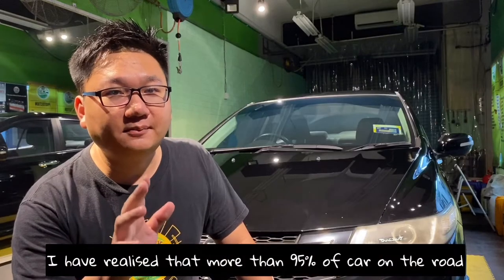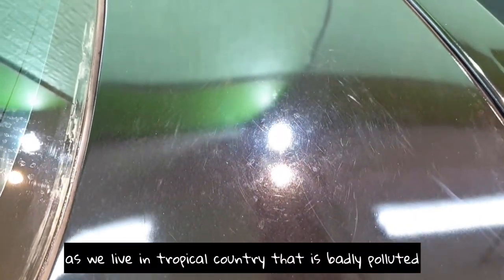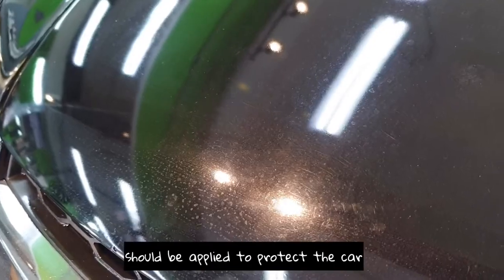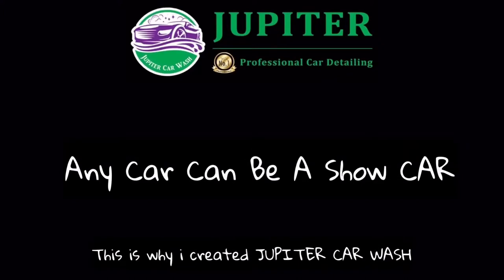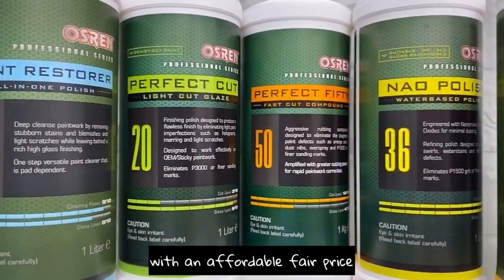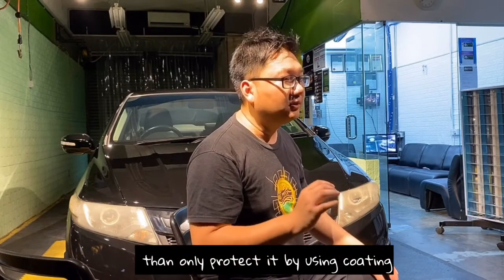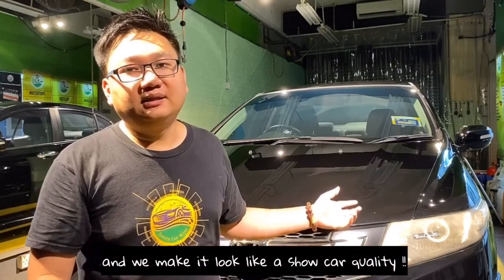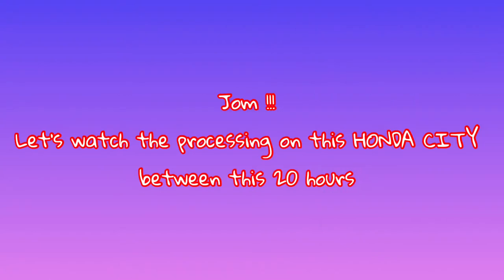[JAN 2019]JUPITER Professional Coating with Orange Peel Removal | Honda City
Is time to protect your RM 50-200k Investment

JUPITER Professional Coating with Orange Peel Removal
Step 1 : Osren Nano Wash
Step 2 : Osren Magic Clay
Step 3 : Machine Paint Sanding / Levelling ( Osren Perfect 50 / Osren Nao 56 + Jupiter Jeans Pad + Rotary Polish )
Step 4 : Paint Compound ( Osren Nao 46 + Lake Country Blue Wool + DA Polish )
Step 5 : Finishing Polish ( Osren Perfect Cut 20 + Lake Country Black Foam + DA Polish )
Step 6 : Osren IPA Quick Inspection Oil Removal
Step 7 : Jupiter Crystal Base Coating + Crystal Paint Coating (Double Protection)
Step 8 : Infrared Drying Coating

Address : 45,jalan wangsa setia 3 wangsa melawati 53300 KL
Hotline Number: